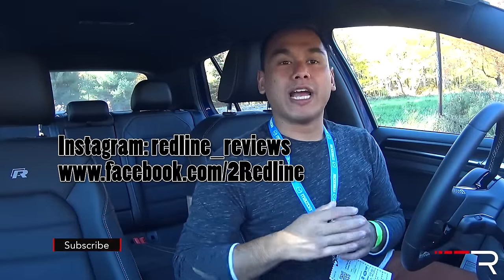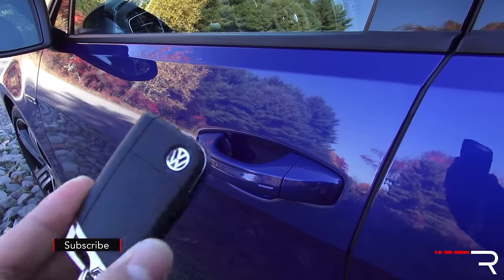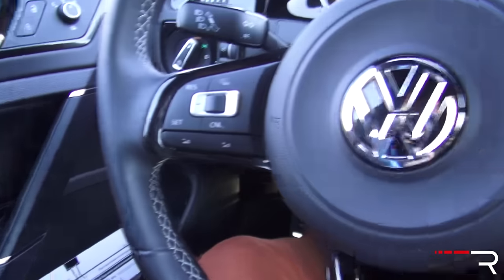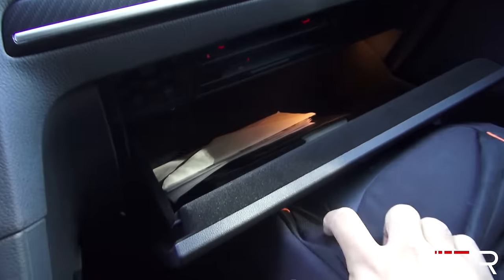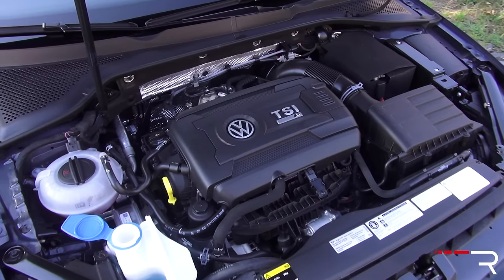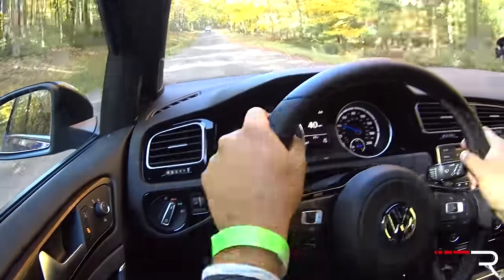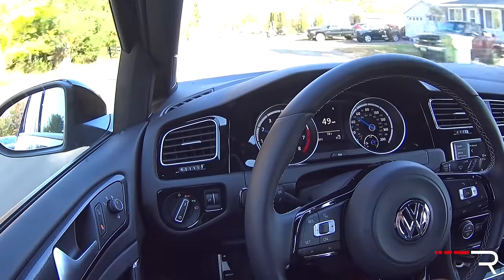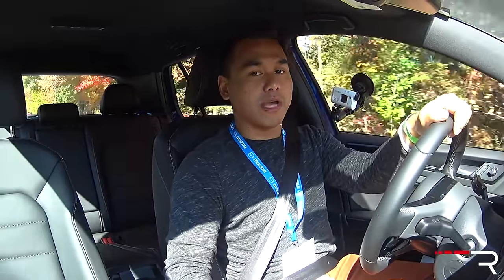2016 Volkswagen Golf R 6MT – Redline: Review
Known by enthusiasts as the original hot hatch in the US, the latest 2016 Golf R is the most powerful one ever produced by Volkswagen. With a stout 292 horsepower turbo engine, AWD grip, and the availability of a manual or automatic DSG, those of you looking for the ultimate fun and practical daily driver should look no further.